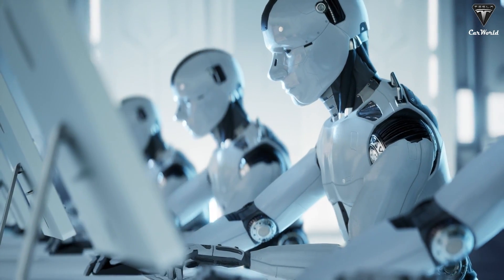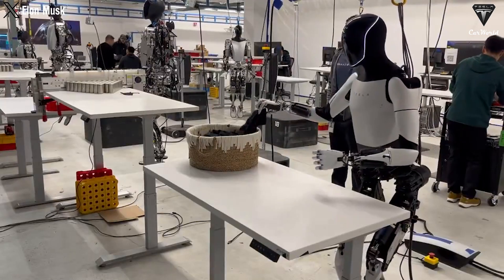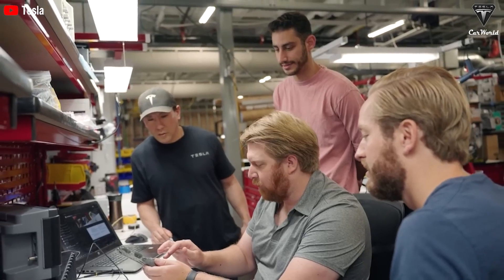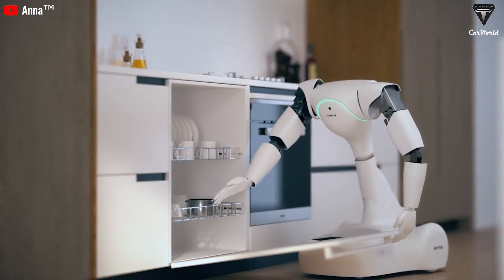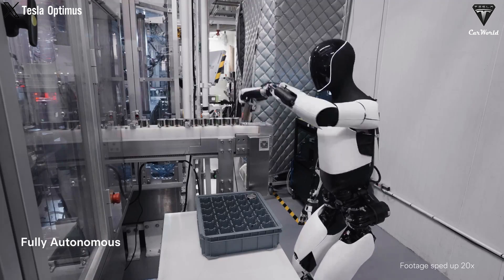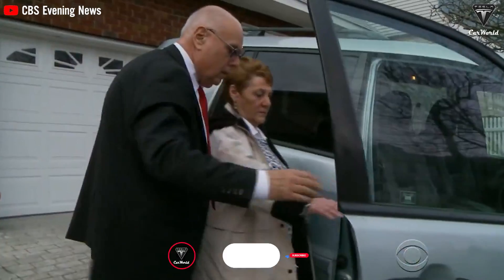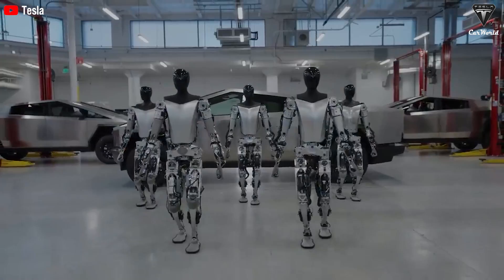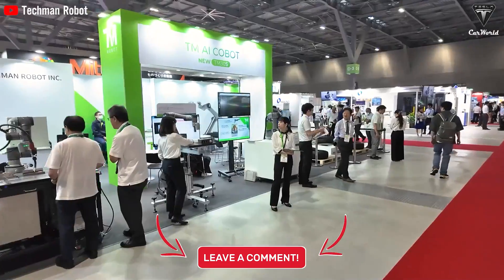It Happened! Elon Musk LEAKED Tesla Bot Gen 2 Optimus NEW Specs, Multi Task and 4 Hidden Features!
00:44 Why has the Tesla Bot Gen 2 become the top choice for household chores?
04:45 How advanced is Tesla's neural network applied to Optimus?
06:47 How can Tesla Bot optimize and handle all your daily chores?
11:21 Why is Tesla Bot Gen 2 an ideal companion for the sick?
13:46 Why is Elon Musk and Tesla placing such a big bet on developing the Tesla Bot for the future?
It Happened! Elon Musk LEAKED Tesla Bot Gen 2 Optimus NEW Specs, Multi Task and 4 Hidden Features! With rapid advancements in artificial intelligence and autonomous driving technology, Elon Musk is leading with strong commitments to projects like Dojo, FSD, and Teslabot. With investments ranging  $4 billion and aiming to optimize AI systems up to 100 Exaflops, Tesla is harnessing the rapid growth of AI resources and computing power, increasing by 10 times every 6 months and 100 times every 12 months.
It Happened! Elon Musk LEAKED Tesla Bot Gen 2 Optimus NEW Specs, Multi Task and 4 Hidden Features!  Particularly focusing on optimizing Optimus for efficient and reliable household tasks from sensors and neural networks. How does Tesla Optimus Gen 2 meet the highest standards of efficiency in performing household tasks?
It Happened! Elon Musk LEAKED Tesla Bot Gen 2 Optimus NEW Specs, Multi Task and 4 Hidden Features! Why has the Tesla Bot Gen 2 become the top choice for household chores?